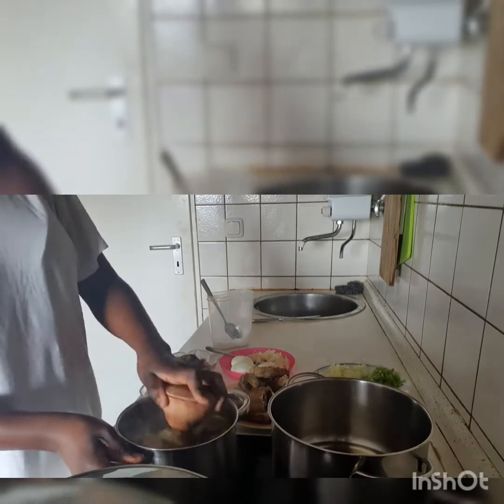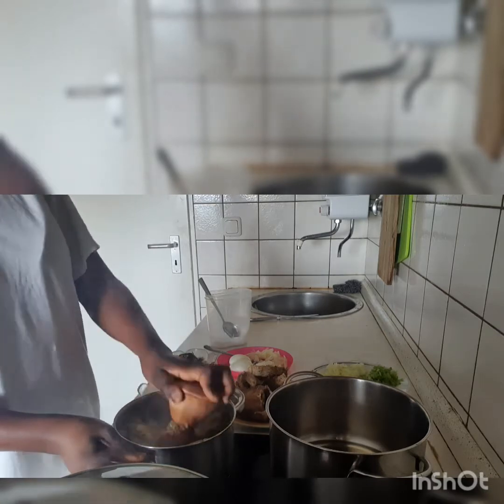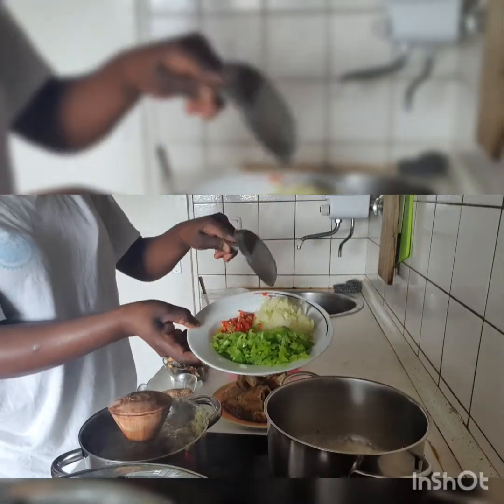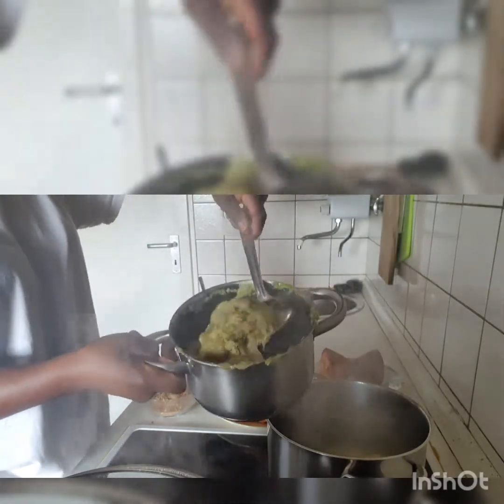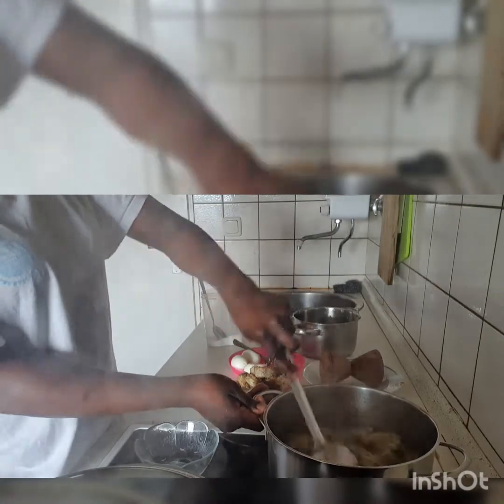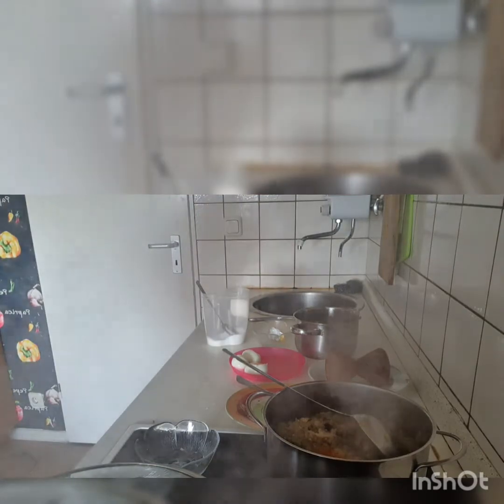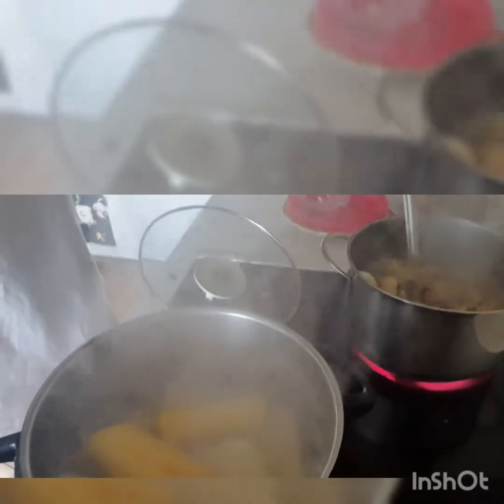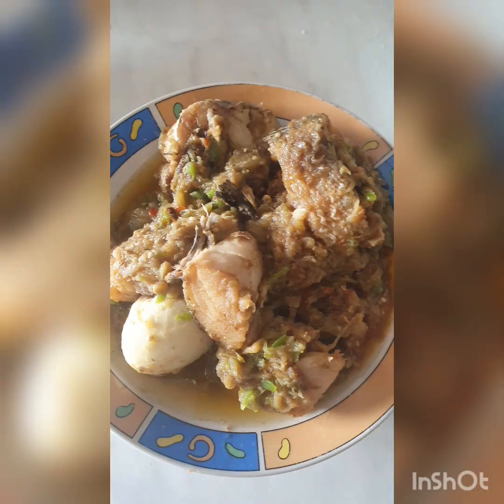BEST BWAY TO PREPARE YAM AND GARDEN EGG WITH FISH 🍆🍹🍷🍷🍷